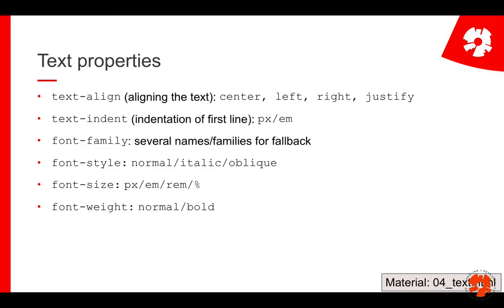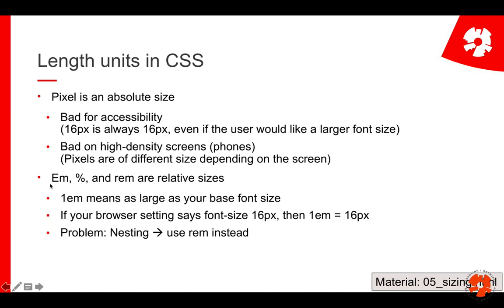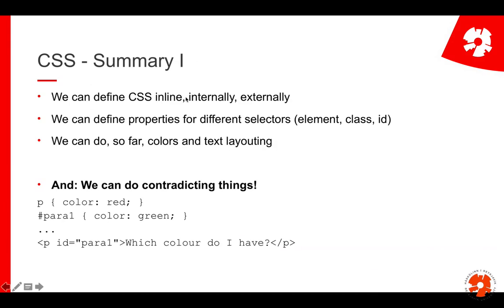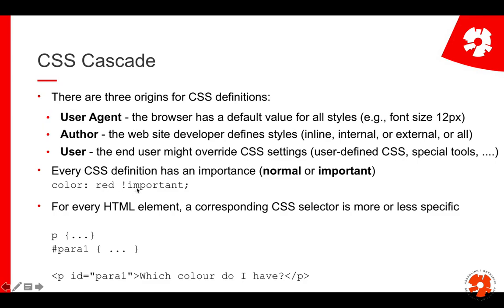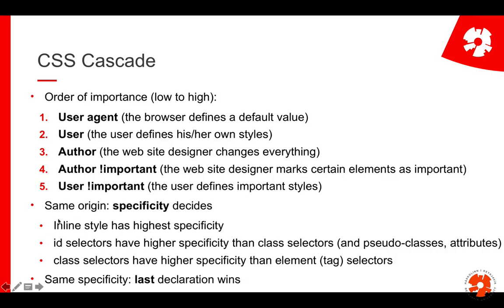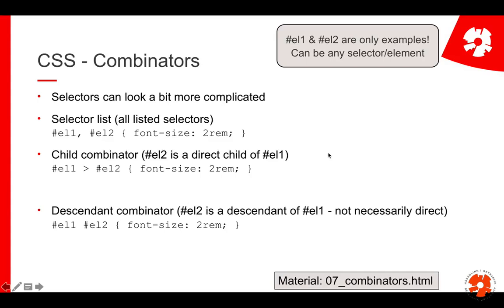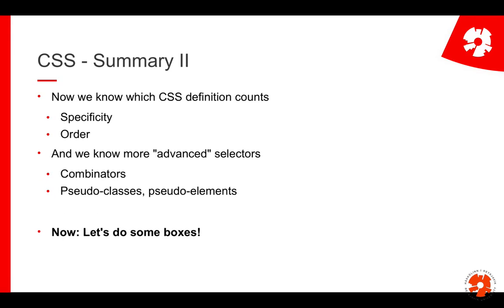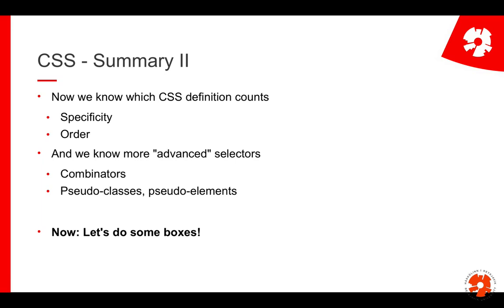Web Programming I: L5/6: CSS part 2: Cascade, Combinators